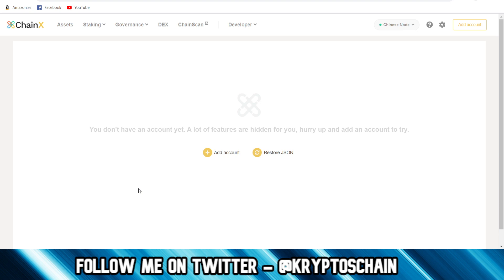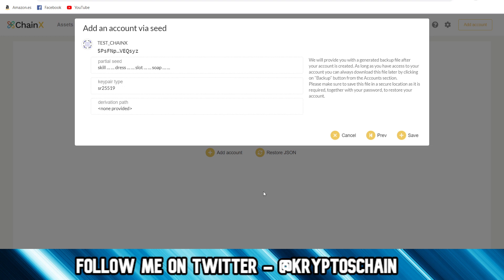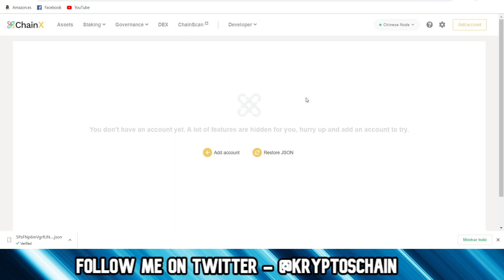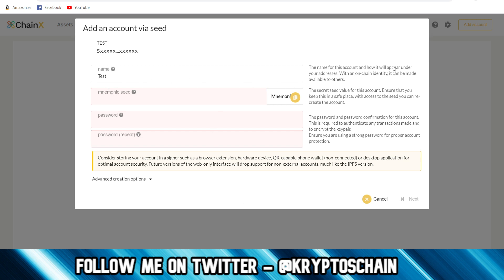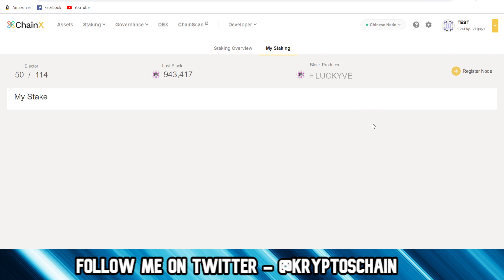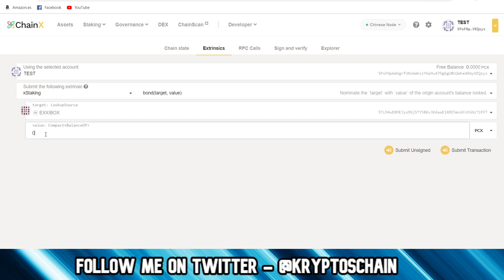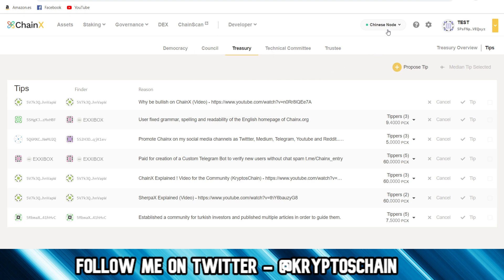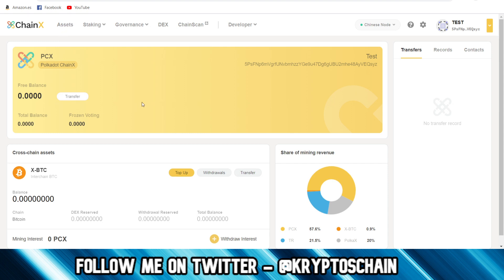ChainX Tutorial | How to set up the wallet (Detailed Version)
In this Cryptocurrency Tutorial, I show you how to use the ChainX Wallet (PCX) for transferring, compounding or staking funds. Many thanks to @Exxibition (ChainX Admin) on Telegram for showing me how to stake using the new method.

00:00 - Creating the wallet
02:25 - How to receive PCX
03:50 - Cross-Chain Assets Feature
05:07 - Importing a wallet
07:17 - Staking
11:52 - Workaround Staking Error (Temporary)
13:37 - Democracy
16:37 - Council
16:50 - Treasury
17:32 - Changing Live Networks
18:16 - How to send PCX

SOCIAL MEDIA
Follow me on other video platforms if you wish to support decentralization:
LBRY TV, Bittube TV, Theta TV

EXCHANGES
Keep your crypto safe with a Hardware Wallet !

Are you a U.S Citizen and can't use most exchanges ? Use Hotbit

Are your favorite crypto tokens or coins on Bibox ?